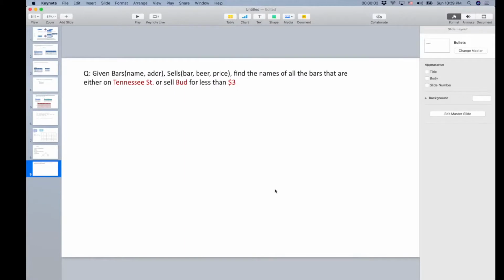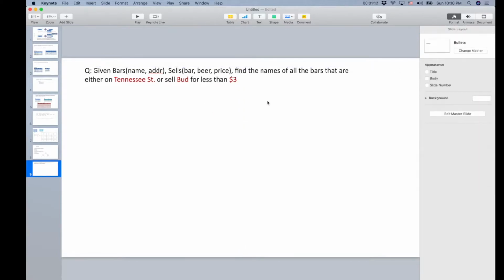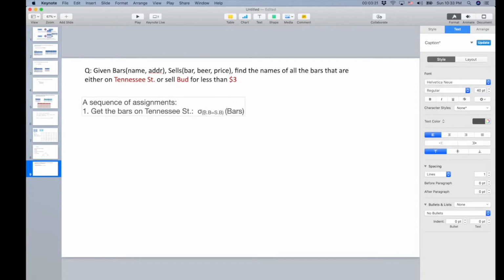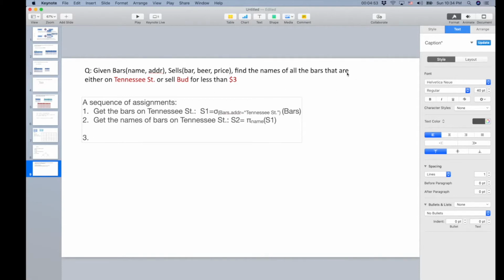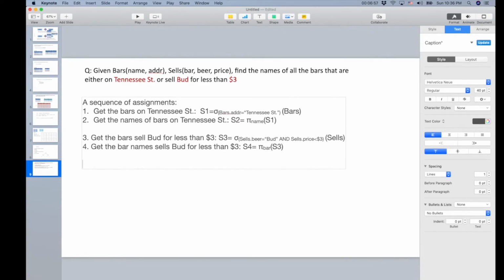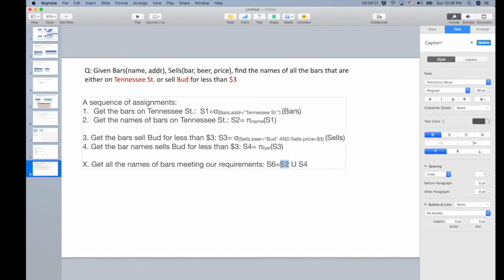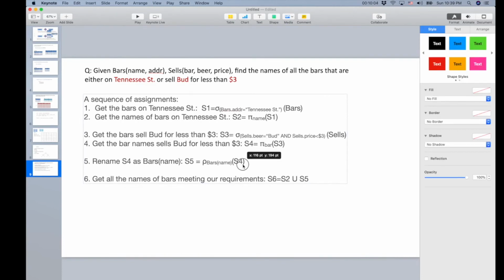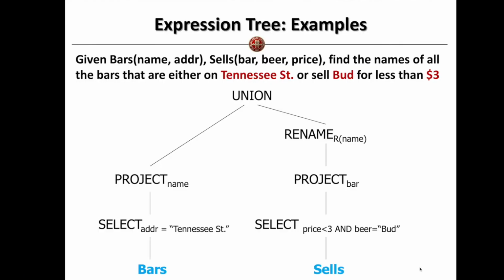Recap Part 20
This video talks about how to represent complex expressions in trees.